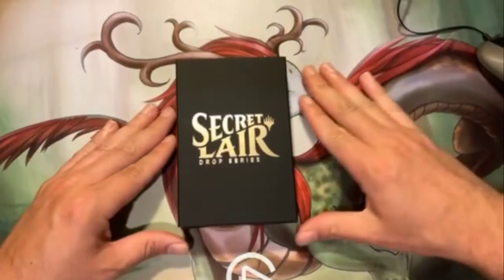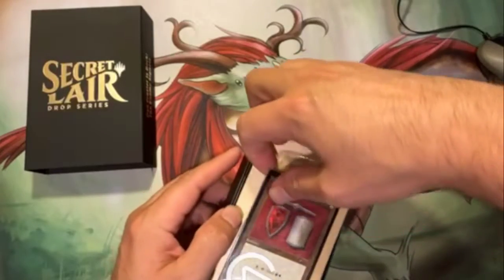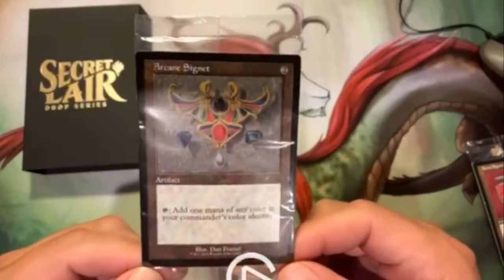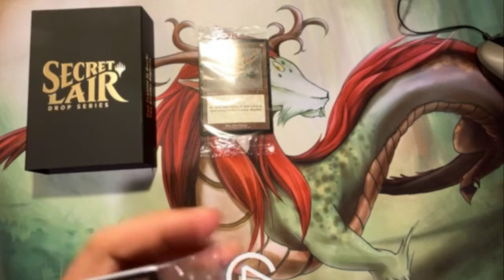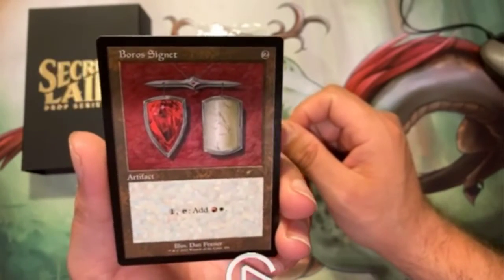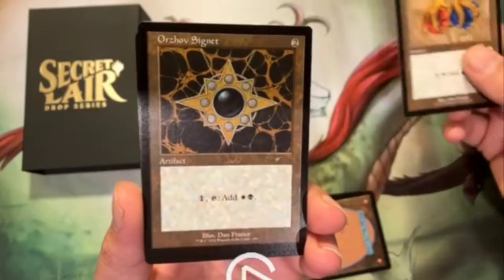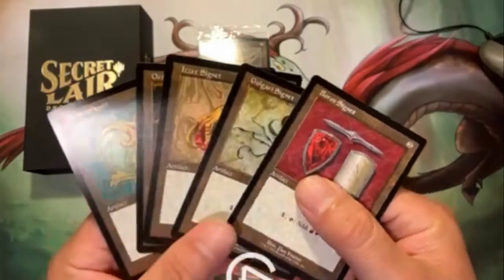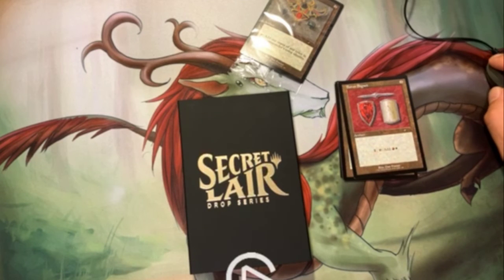MTG Secret Lair Drop: Dan Frazier is Back: The Enemy Signets Unboxing!!!!!!!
1x Old Frame Boros Signet
1x Old Frame Golgari Signet
1x Old Frame Izzet Signet
1x Old Frame Orzhov Signet
1x Old Frame Simic Signet
Bonus 1x Old Frame Arcane Signet!